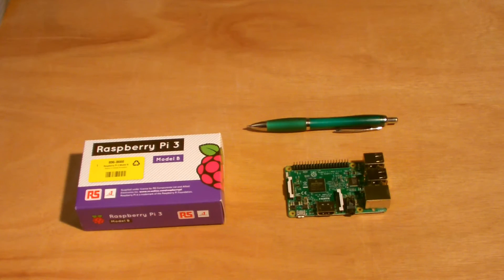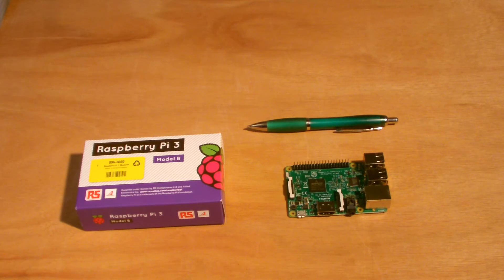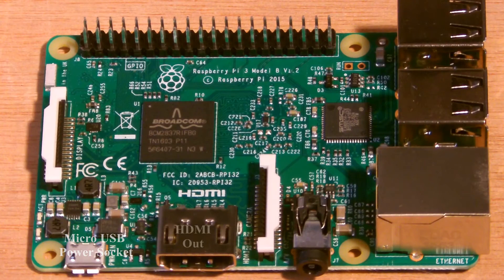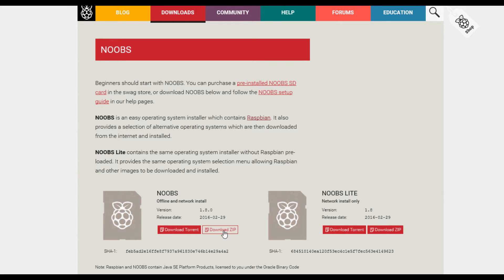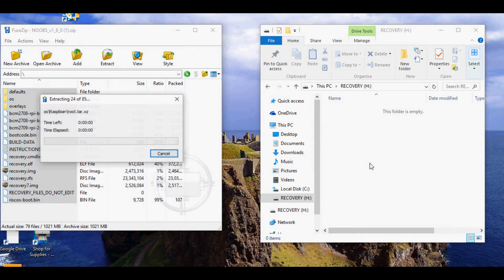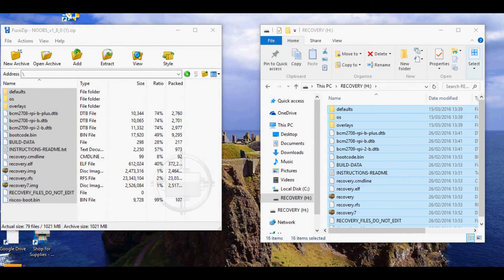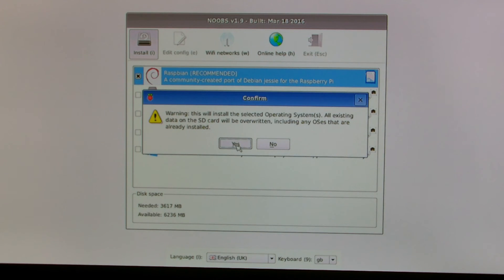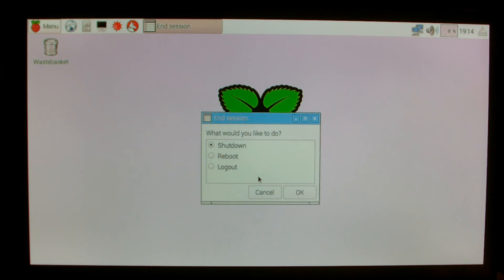Raspberry Pi 3 Connecting and set up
Raspberry Pi 3 Connecting and Software Setup
This video shows the simple setup and software download for the Raspberry Pi 3.